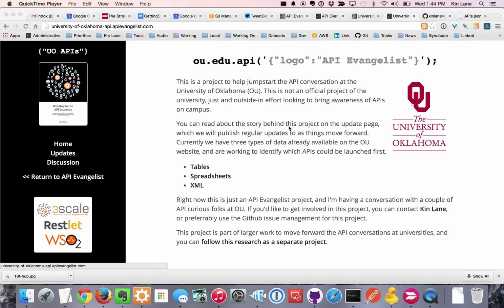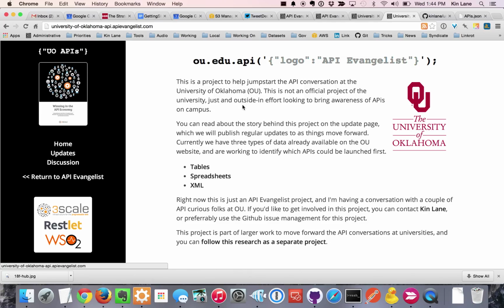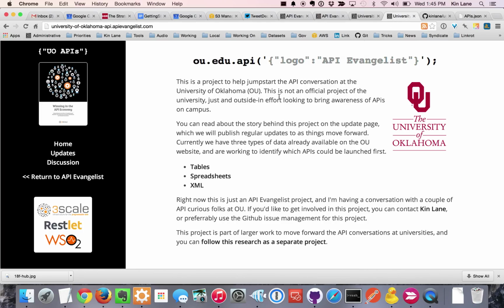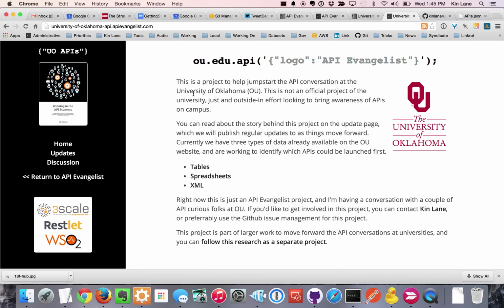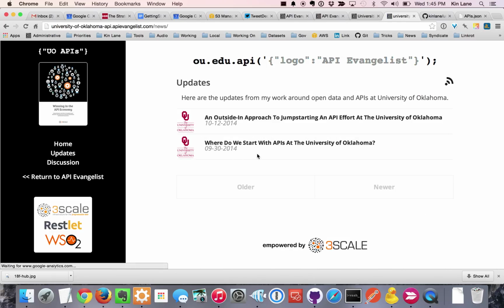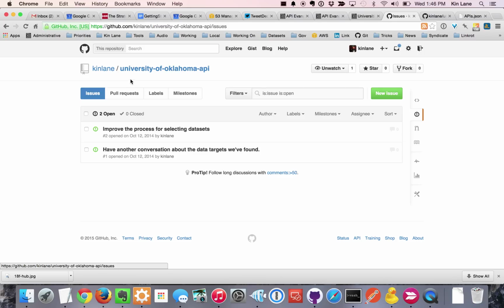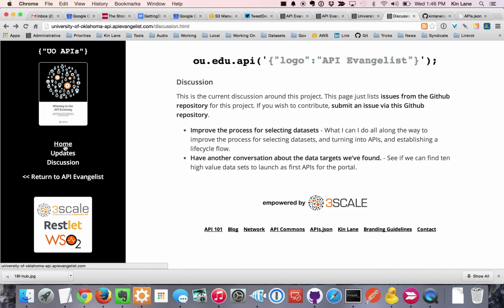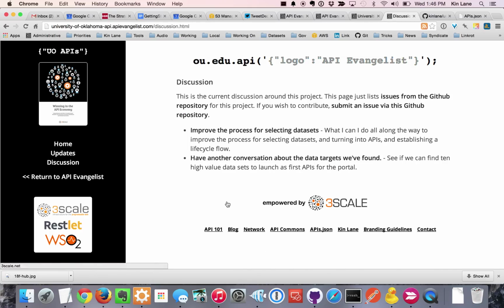University of Oklahoma API Research Format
This is the format for my University of Oklahoma API research on open data and APIs on campus. I'm using Github + Jekyll to host it, and use the blog as an update tool, with discussion managed by Github Issues.